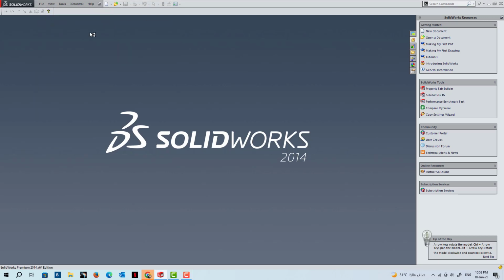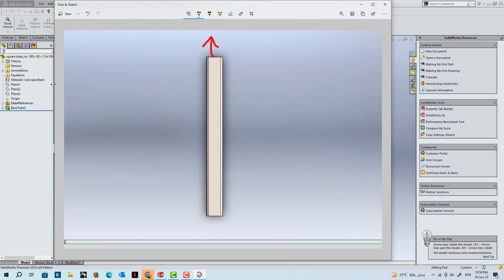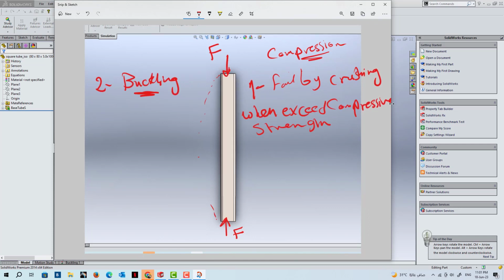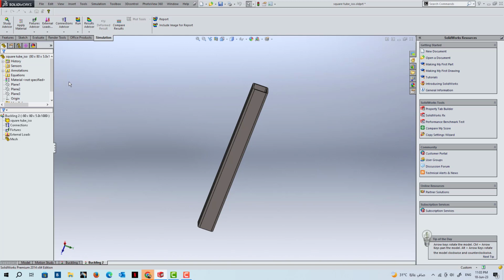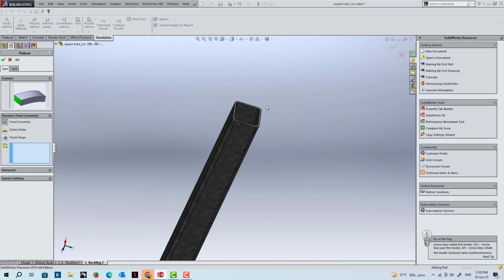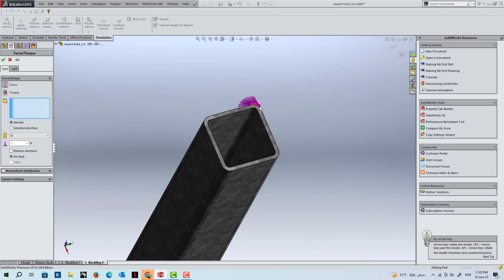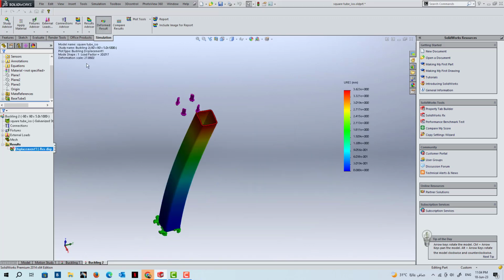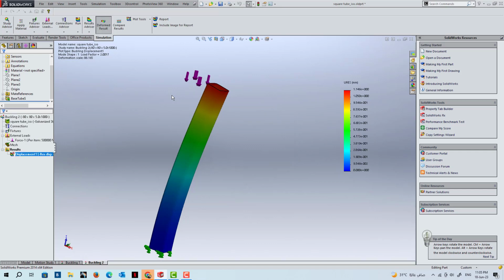Buckling Test by Solidworks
In this video, we gonna see how to perform buckling test for column 80X80X5 mm length 1000 mm Via Solidworks